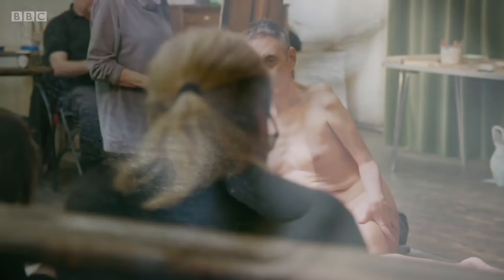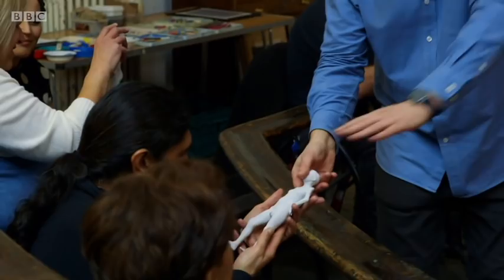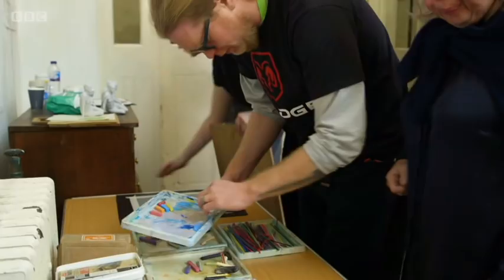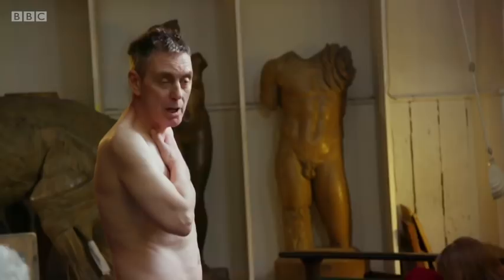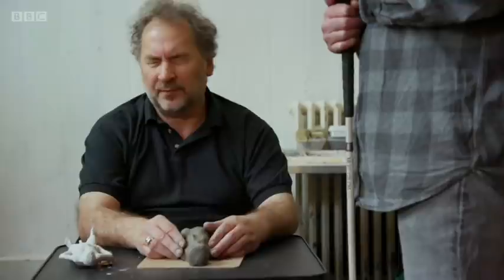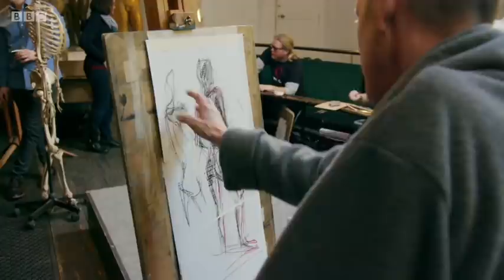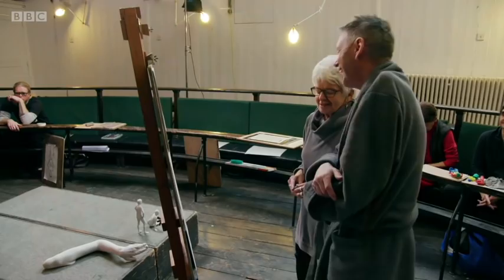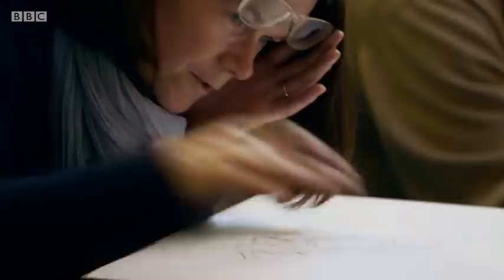Incredible art by visually impaired artists! - BBC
Disabled artist and film-maker Richard Butchins challenges the importance of good vision in making great art.

From examining the work of Monet and Degas and some leading contemporary artists, Richard discovers surprising revelations about the effect of impaired vision on many painters of the last 150 years and beyond.

The film also reveals how new scientific methods, progressive social initiatives and groundbreaking technology are shedding light on the lives of our most treasured masters, and opening up the art world to people who would never previously have been able to access it.

UK viewers can watch the full documentary The Disordered Eye on BBC iPlayer:

The Disordered Eye | BBC